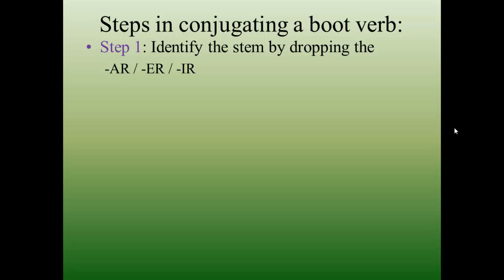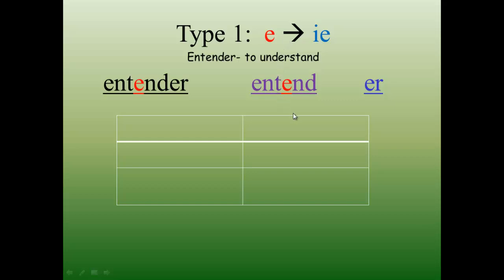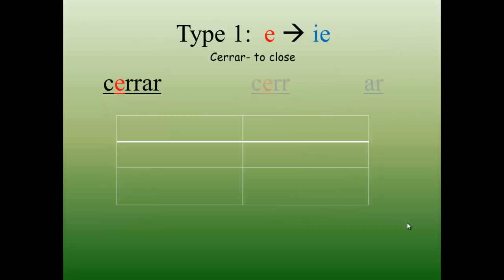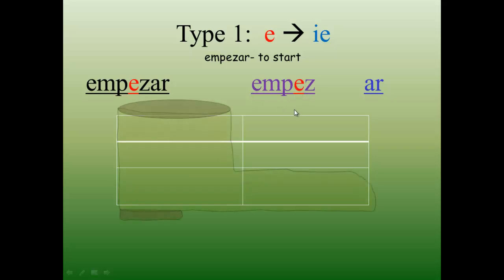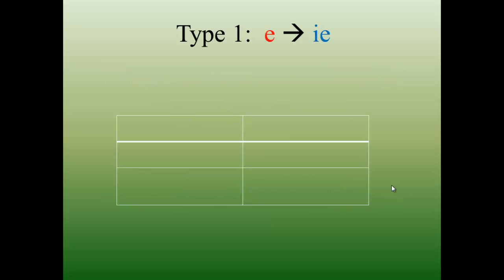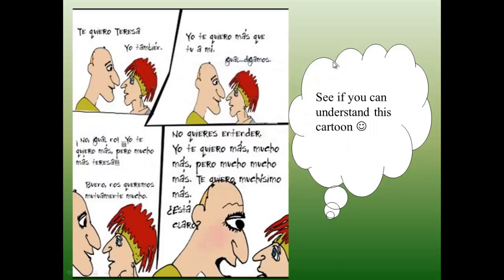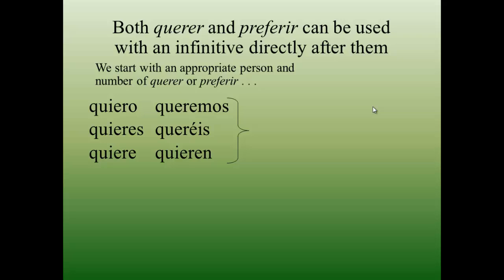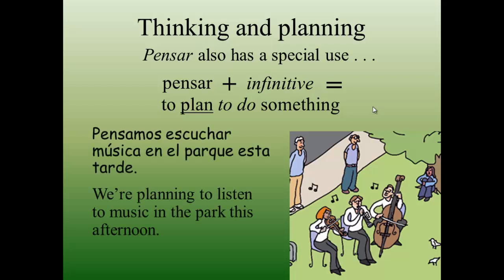Stem-changing Verbs- Boot Verbs - In Spanish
Lesson on how to conjugate a stem-changing verb in the present tense in Spanish